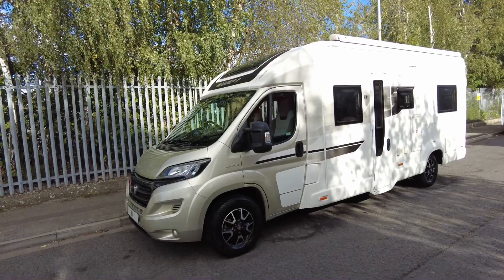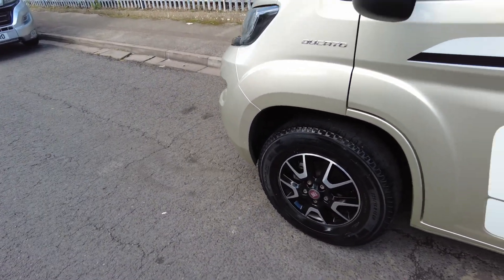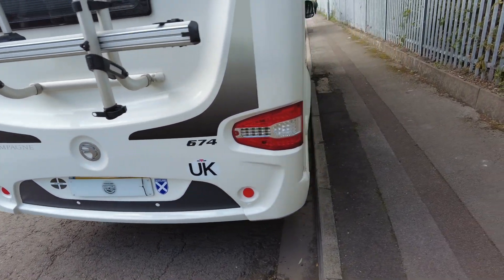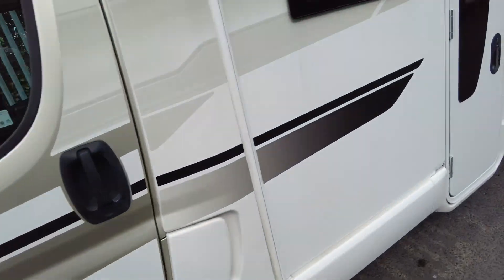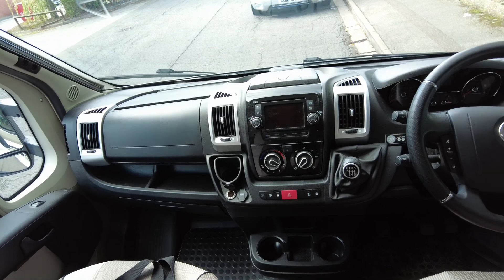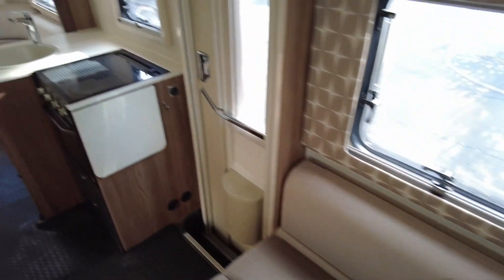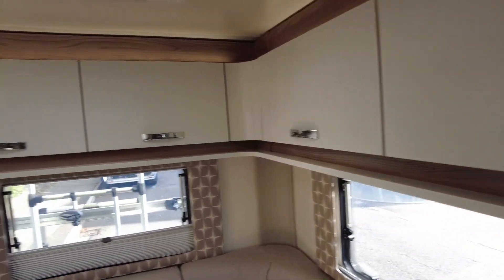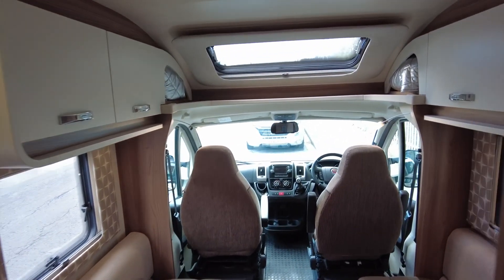Swift Champagne 674 - Motorhome Auction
Auction Date 9th October at 10:30am - Swift Champagne 674